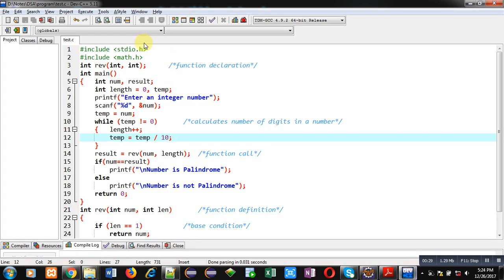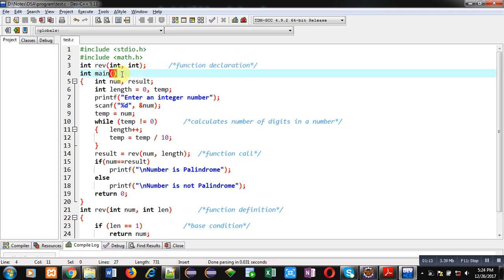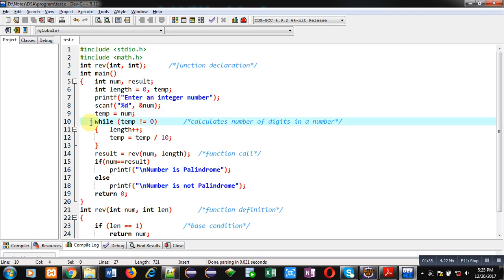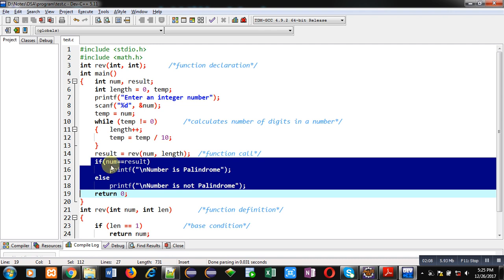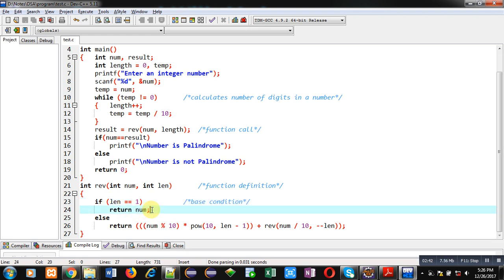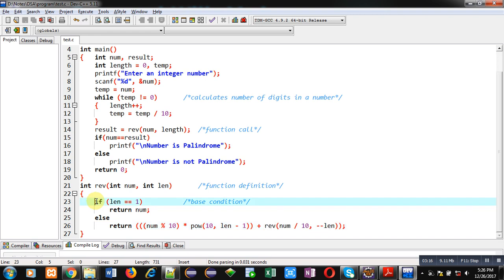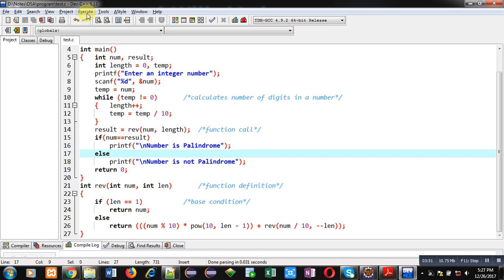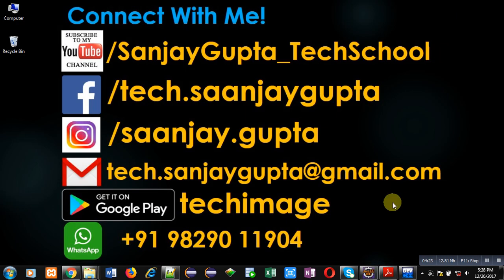08 Recursion | How to check whether a number is palindrome or not using recursion in C